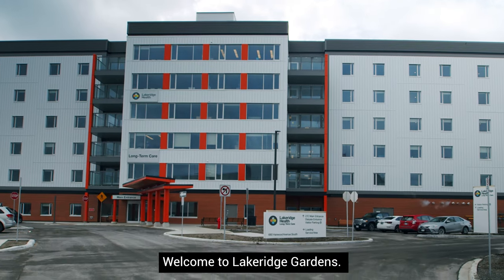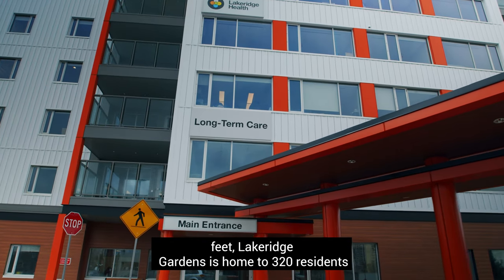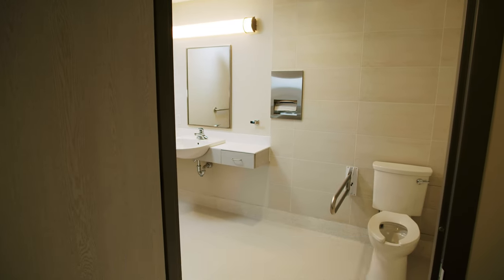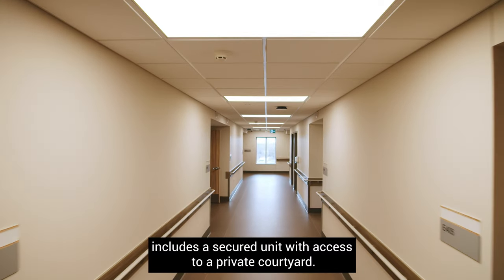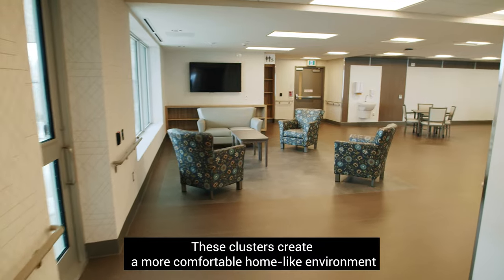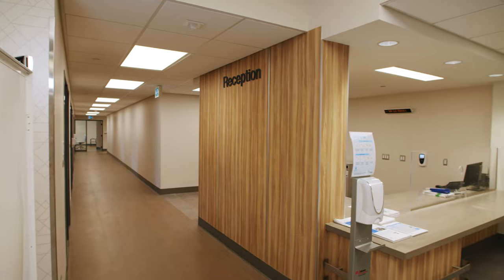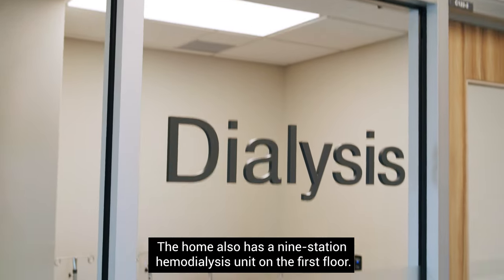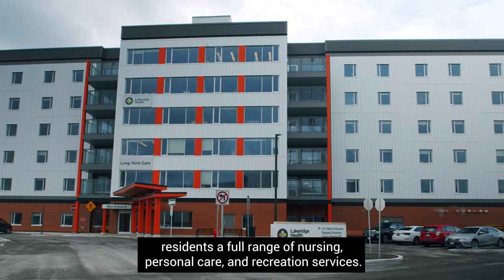Welcome to Lakeridge Gardens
Lakeridge Gardens is a state-of-the-art long-term care home located next to Lakeridge Health’s Ajax Pickering Hospital. Serving the Durham Region, the 320-bed home opened in the spring of 2022.